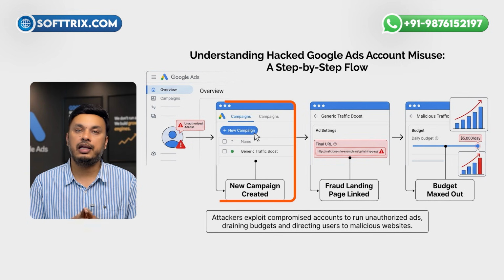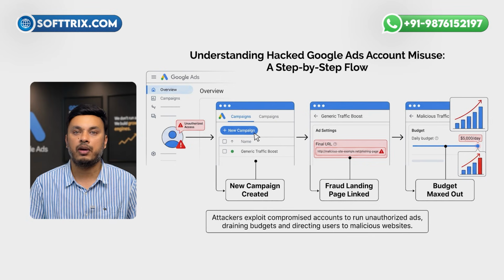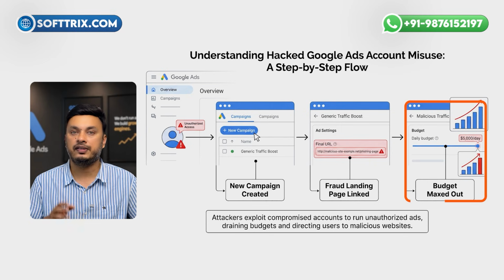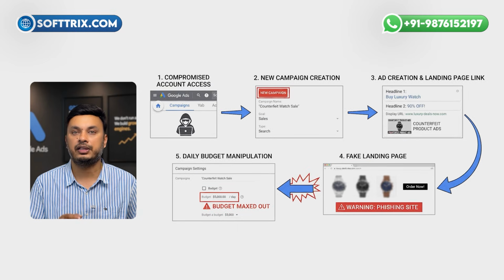Hacked Google Ads Account? Let’s Fix It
Secure your Google Ads account from hackers and take back control of your ad spend. Avoid devastating budget drains with these essential security adjustments and recovery steps.

Many advertisers are facing a new reality: Google Ads account hijacking. This guide breaks down exactly how hackers gain access, what they do once they're inside, and how you can implement professional-grade security to prevent a takeover. Whether you've already been targeted or want to bulletproof your account, understanding these settings is critical for protecting your business.

We review the Google Ads security dashboard to show you exactly where to set restrictions and how to monitor for suspicious activity effectively. By following these steps, you will gain the peace of mind needed to manage your campaigns safely and prevent unauthorized costs. This walkthrough provides practical advice on aligning your account security with industry best practices.

Here is what we cover in this account security breakdown:

✅ The Phishing Trap: How hackers use fake support ads to steal logins
✅ Account Takeover Tactics: Why hackers remove the original owner first
✅ Allowed Domains: Using Google's version of Meta's domain verification
✅ Multi-Party Approval: Setting up a "second sign-off" for sensitive changes
✅ Security Agent Monitoring: How to spot budget spikes and unfamiliar pages
✅ The 2FA Requirement: Closing technical backdoors for API access

Timestamps:-
00:00 - The Horror Story: Monthly budget gone overnight
00:59 - Who is Softtrix? 17+ Years of Experience
01:22 - How it Happens: Google Ads Phishing & Fake Logins
02:14 - The Pattern: Account Takeover & Rapid Budget Increases
03:50 - Meta vs. Google: Does Google have domain verification?
04:10 - Allowed Domains: Controlling who gets into your account
05:35 - Multi-Party Approval & Security Layers
07:16 - Your Google Ads Security Checklist
09:03 - Free Audit & Contact Information

What You'll Learn:
• How to restrict account invites to only your company's email domain
• The step-by-step process to enable multi-party approval for sensitive changes
• How to use the security summary tab to audit your protection levels
• Why securing your primary email inbox is the "master key" to your ads
• How to ensure your recovery process is fast enough to minimize financial loss

This video provides a systematic approach to securing your Google Ads account to ensure your data and budget remain under your exclusive control.

🏢 ABOUT SOFTTRIX:
For 17+ years, Softtrix has helped businesses and agencies grow globally through:

✔ SEO Services
✔ Meta Ads (Facebook & Instagram)
✔ Website Development
✔ Digital Marketing
✔ White Label Services for Agencies